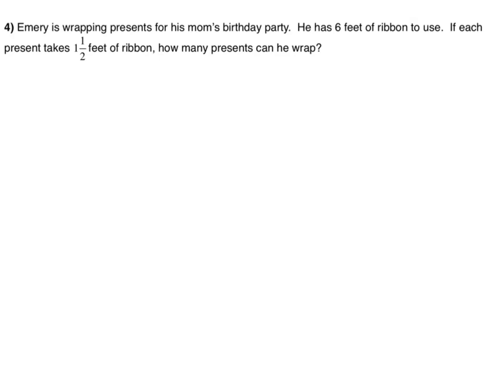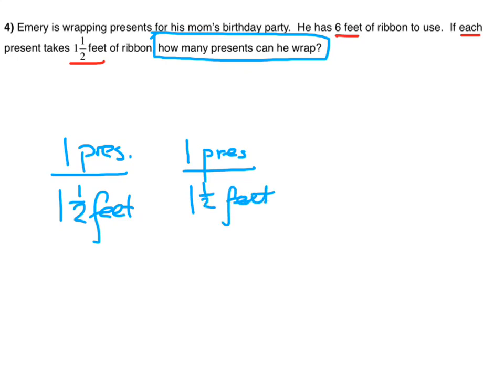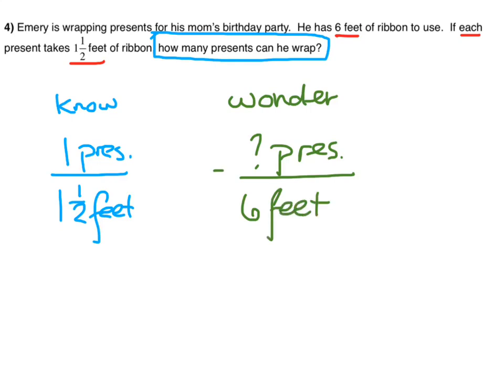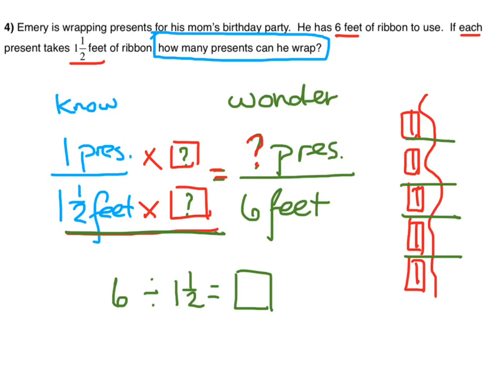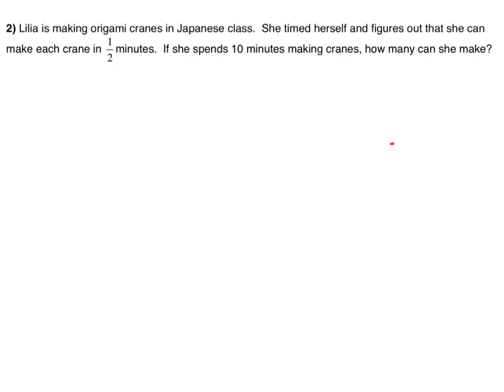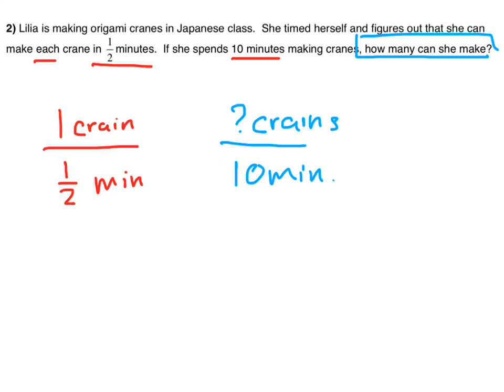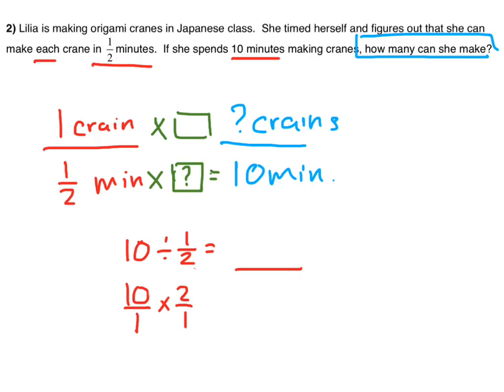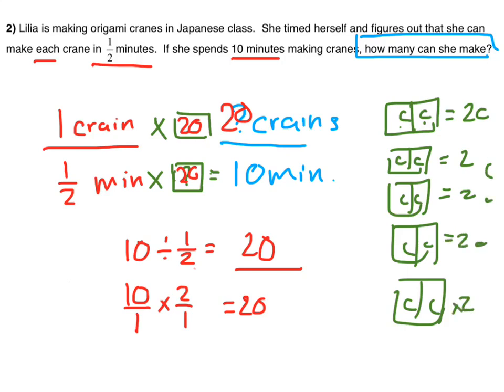solve word problems using division